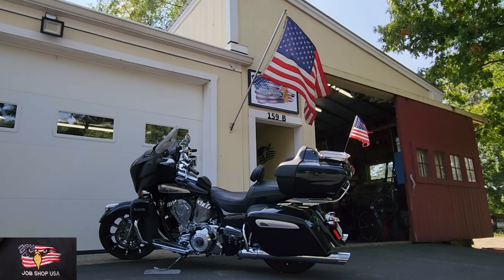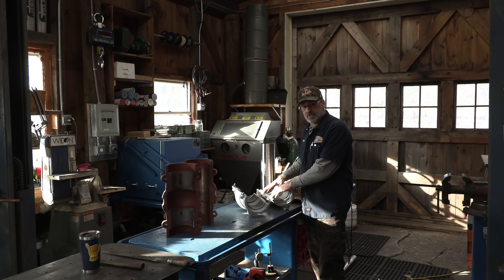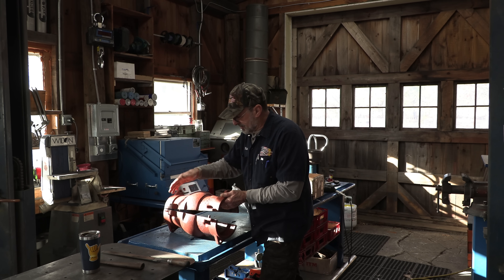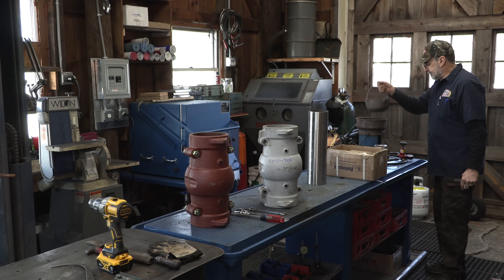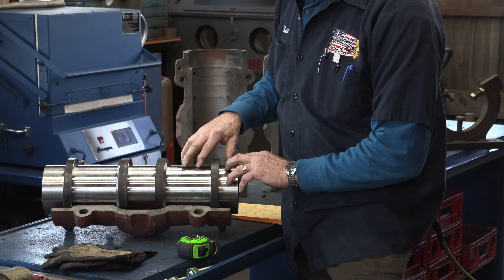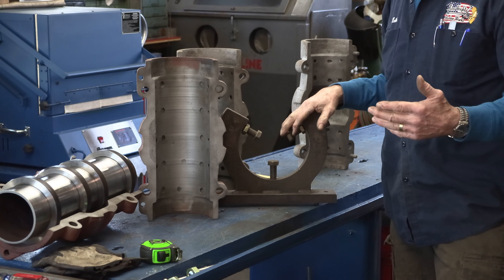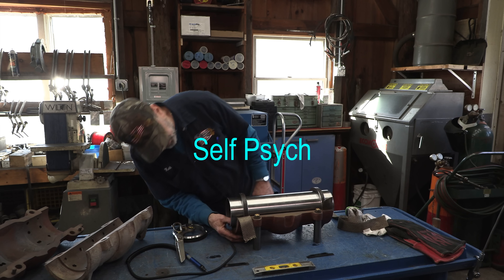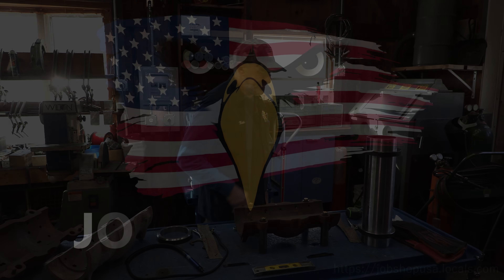Babbitt Pour 2024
I'm bringing you along on my biggest babbitt pour since I left the shipyards back in 1994. The two bearings are from a work boat and supply support for a five-inch propeller shaft, which was re-machined to new custom diameters.
 The Babbitt material is ASTM B-23 Grade 1 Babbitt
Melting point solidus 223C 433F
Melting point Liquidus 371C 700F
Pouring temp 441C 825F
 Part One, prepping for the pour, clearing the housings and making sure they mate up fine, creating the molding components and prepping the new Paragon Kiln and firing it up for the first time.
Made in China is a warning label!
Vote MAGA 2024 TRUMP Make America great again!